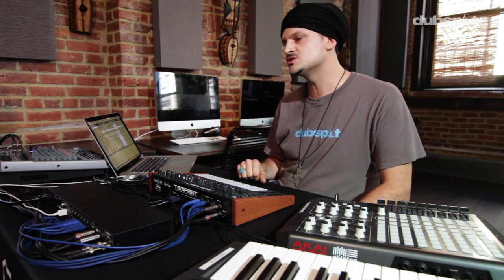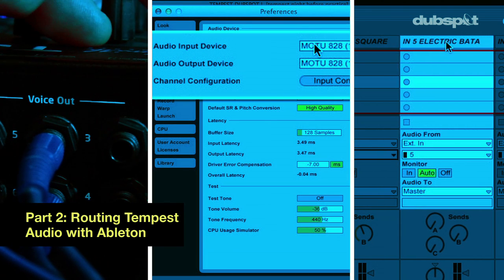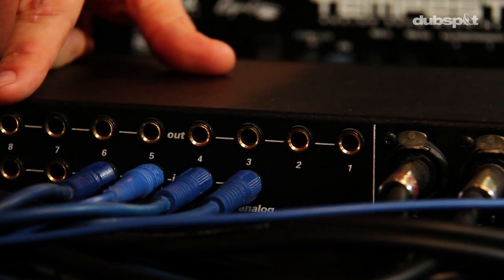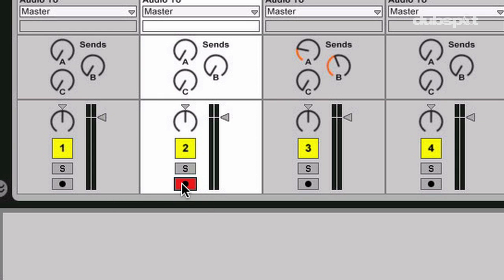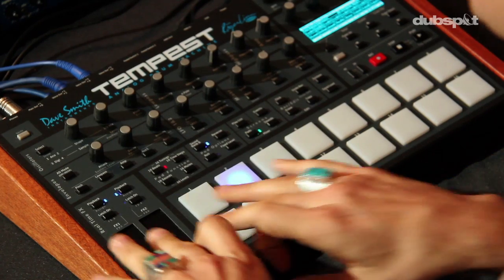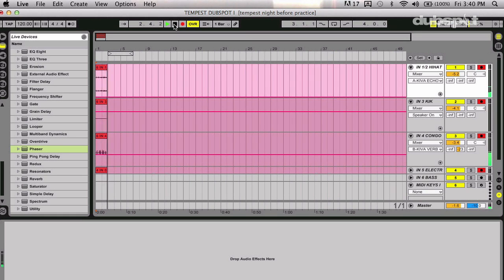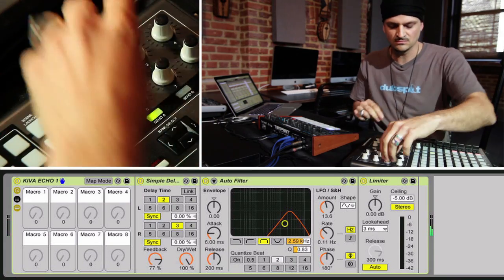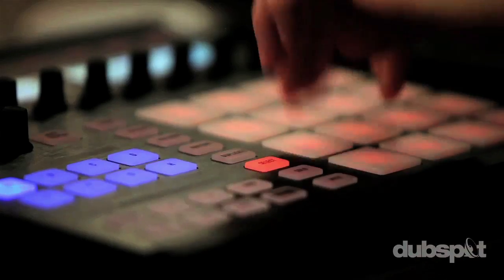'The Tempest' Analog Drum Machine + Ableton Live - MIDI Sync / Audio Routing Tutorial w/ Kiva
In this video tutorial, Dubspot Instructor DJ Kiva explores the creative possibilities of midi sync and audio routing between Dave Smith Instruments' Tempest drum instrument and Ableton Live.

The Dave Smith Instruments Tempest is an analog drum machine that was created by two of the top minds in the industry: Dave Smith and Roger Linn. Together they have developed an instrument that takes the traditional drum machine into new realms of sound and control. While exploring the instrument in our studios, Dubspot Ableton instructor DJ Kiva recorded this tutorial in which he syncs the Tempest with Ableton Live and records the Tempest's multiple outputs as individual audio tracks in Ableton. To finish off the session Kiva plays back the recorded parts and adds his own custom delays through send channels in Ableton Live.